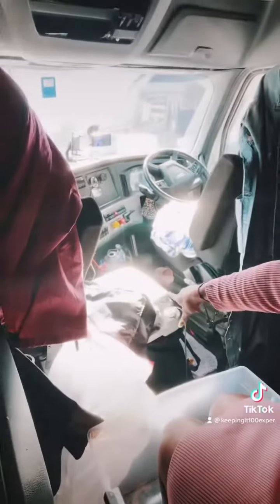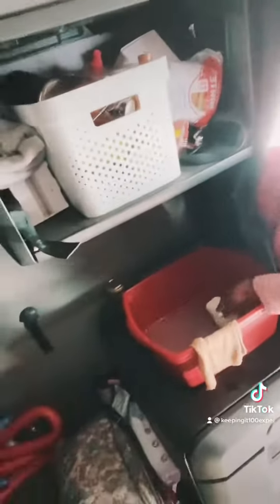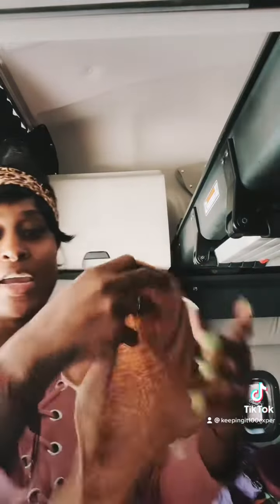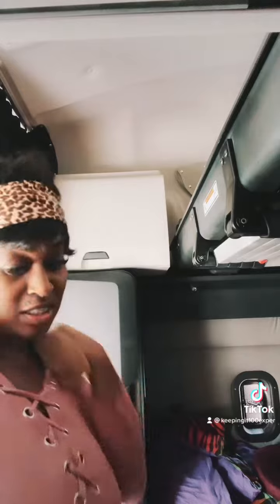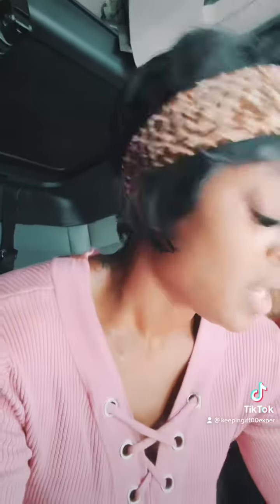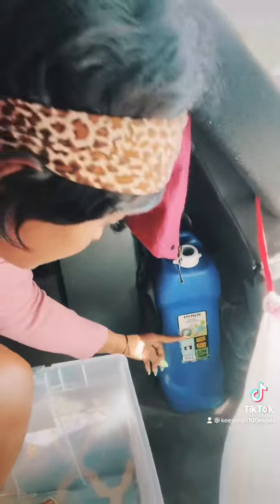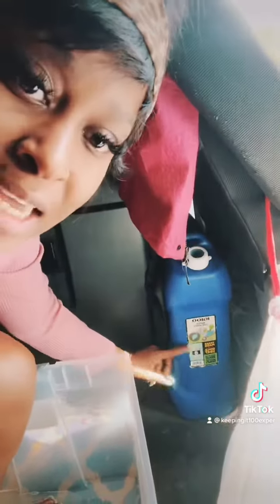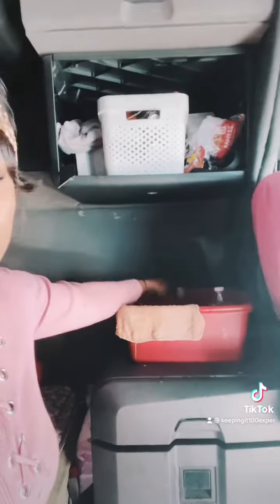How To Take Mini Showers 🚿 On Your Big Rig